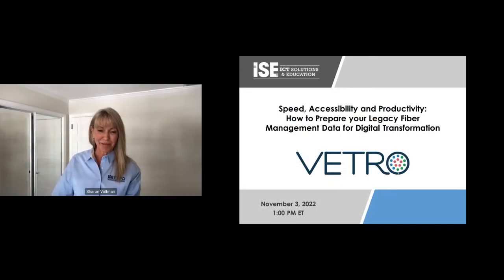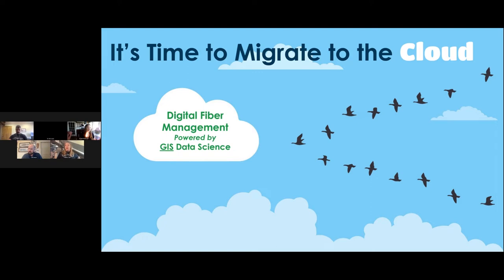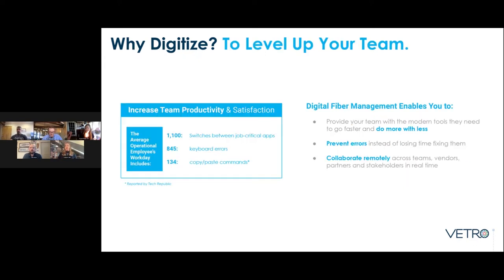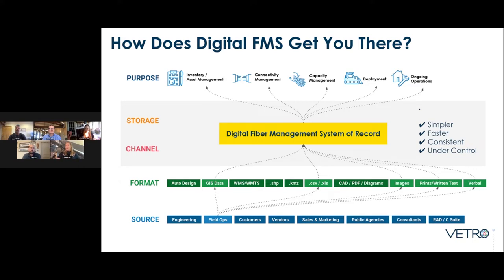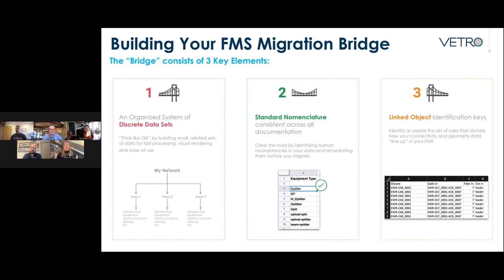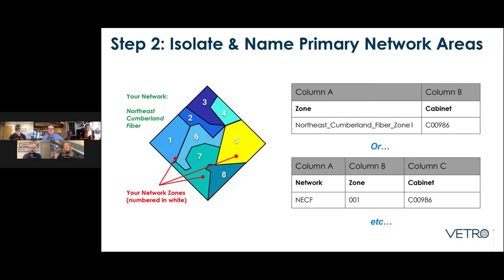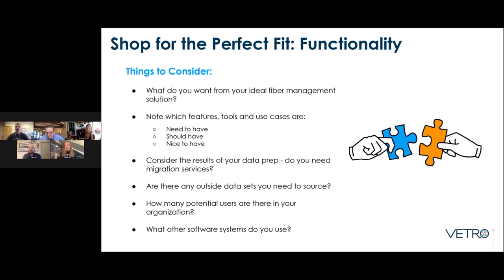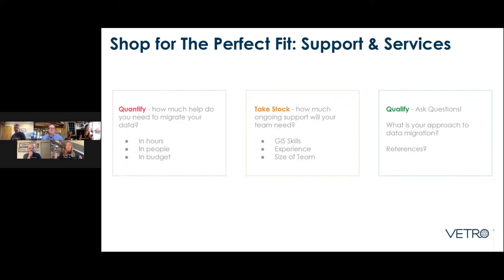VETRO ISE Mag Webinar: How to Prepare your Legacy Fiber Management Data for Digital Transformation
This is a recording of a one-hour webinar session offered by ICT Solutions and Education (ISE) Magazine, sponsored by VETRO Inc, makers of VETRO FiberMap Fiber Management Software for Telecommunications Operators deploying the next generation of fiber broadband infrastructure.

The webinar features Will Mitchell, VETRO CEO and founder, along with CTO JD Doyle, Senior GIS Engineer Alyson Hutchison and Customers Solutions Manager Will Jonas; the panel offers a step-by-step approach to "cleaning" and preparing data from various sources - such as GIS data, CAD and PDF files, Spreadsheets and even paper records - for digitization and ingestion into a fiber management platform like VETRO FiberMap.

Session Description:

Fiber operators are in the midst of historic growth; with this unprecedented level of activity around planning, building and operating fiber optic networks, technology solutions that automate workflows, leverage existing systems and enable a truly modern pace of business are a critical necessity.

Choosing a robust platform of record like VETRO FiberMap as the functional home for your network’s “digital twin” is the future of fiber management. But migrating into a data environment predicated on granular accuracy and completeness can seem like an overwhelming process if your legacy data is incomplete or only offers a generalized view of where and what your assets are and how they connect.

In this session, we’ll present a set of clear, attainable steps that operators can take to get their network data ready for digital onboarding. We’ll discuss an event-based approach to defining operational data needs that form the foundation for a truly integrated software ecosystem. A panel of VETRO data engineering experts will discuss how to apply these principles and how to measure your readiness for digital migration.